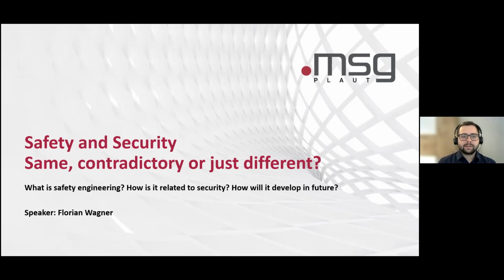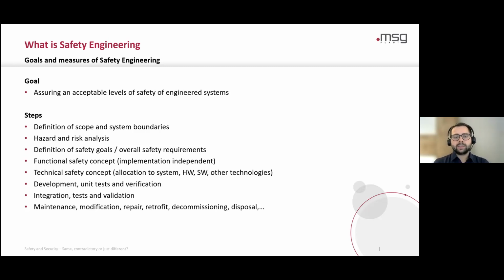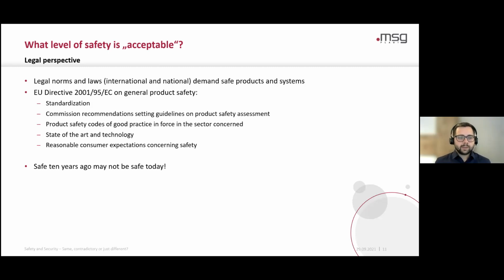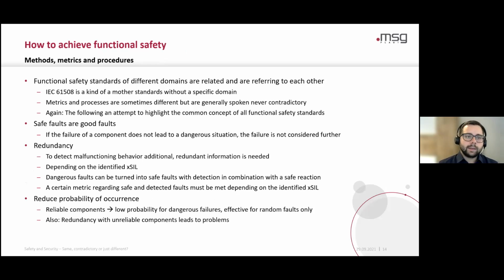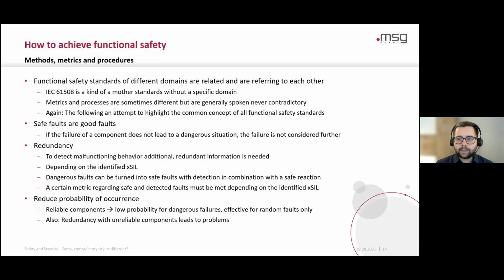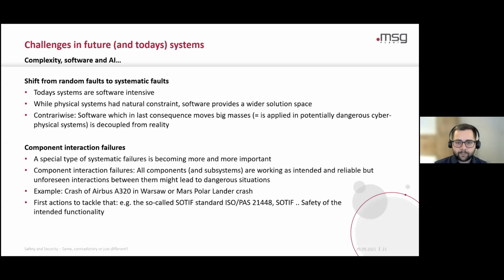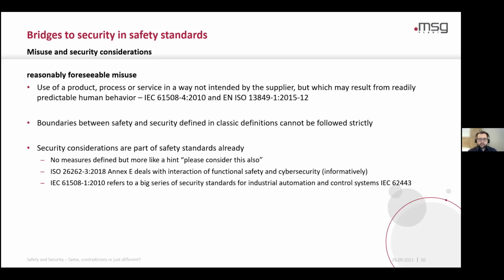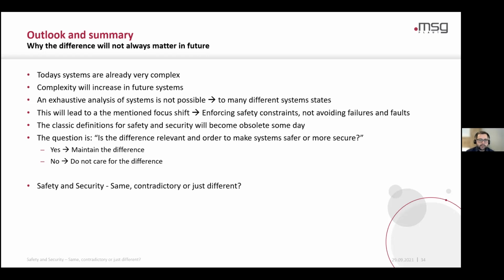„Safety and Security – Same, contradictory or just different?“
When is a system safe? And what does safe mean anyway? We have two terms in English: Safety and Security. While the latter discipline tends to protect the system and its environment from intentional hazards, safety engineering deals with protection against unintentional hazards. In the last few decades, methods and processes have been defined in parallel and largely unaffected by one another to achieve the respective goals. But modern systems are different from a few years ago. The boundaries between safety and security are being softened to achieve the goal together.
This talk answers the question of what safety engineering is and how it will develop in the future.

Speaker:
Florian Wagner Functional Safety Consultant (msg Plaut Austria GmbH)
Talk language: English

About the Speaker:
Florian Wagner has been dealing with safety issues in various industries (i.a. railway und automotive) for several years. He is currently working as a consultant at the MSG Plaut in Vienna and advises customers from the automotive industry on functional safety and (model-based) systems engineering. He also works as a part-time lecturer at the University of Applied Sciences Campus Vienna.